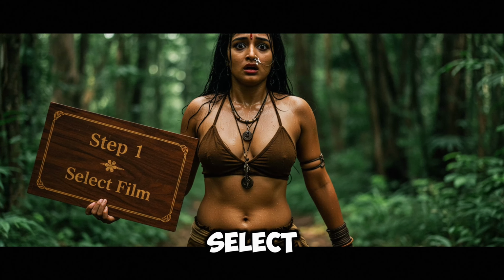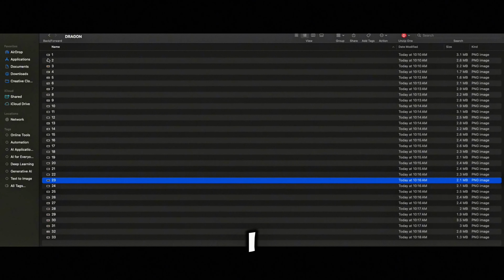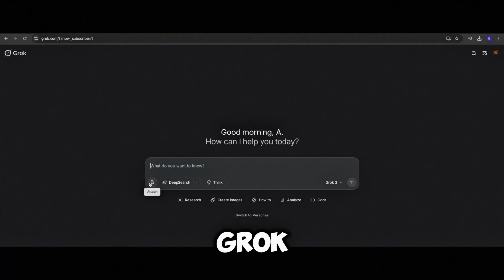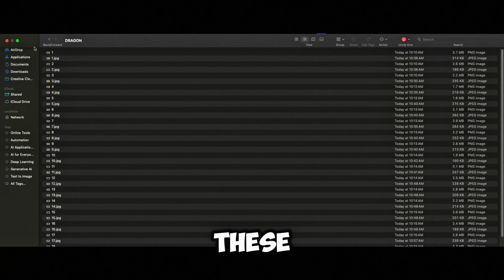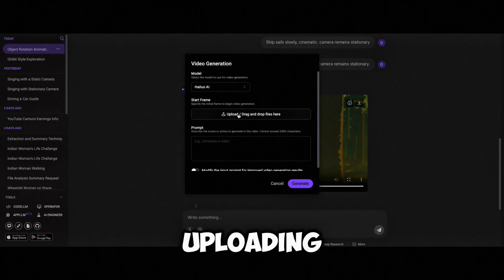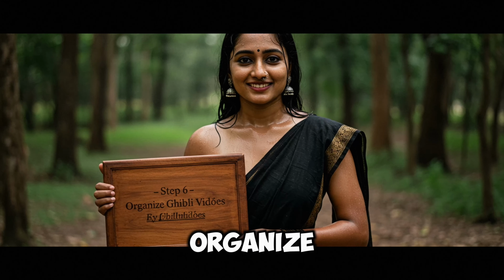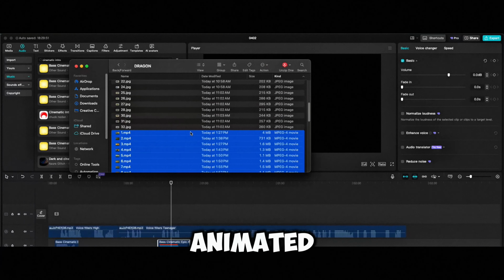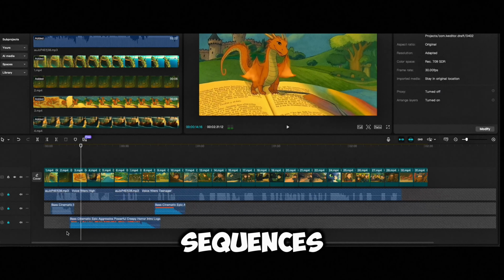This is so DISGUSTING GHIBLI | WTF | AI World such a Mess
Learn how to create stunning Ghibli-style movie trailers without breaking the bank! In this video, we'll show you how to craft captivating animated trailers reminiscent of Studio Ghibli classics, all for free and without spending a dime. From concept to completion, we'll cover the tips, tricks, and tools you need to bring your trailer to life. Whether you're a filmmaker, animator, or simply a fan of Ghibli's iconic style, this video is for you. So sit back, relax, and get ready to unleash your creativity!

What You’ll Learn:
How to generate a Ghibli Images
What tool can be used to generate them Freely and unlimited.
Step-by-step guide to convert images to Ghibli Style
Tips for refining your prompts for better results
The best settings for character generation
How this compares to other process

Chapters:

0:00 How to Train a Dragon - Trailer Ghibli Style
1:25 Intro About Ghibli Style Trend
2:07 Step by Step Process of making this Video
2:30 Creating Ghibli Images for FREE
2:47 Step 1 - Select your Favourite Film Trailer
3:28 Step 2 - Organize Shots
3:52 Step 3 - Transform Images
5:16 Step 4 - Organize Ghibli Shots
5:40 Step 5 - Animate the images
7:06 Step 6 - Organize Ghibli Videos
7:27 Step 7 - Fine Tune if Required
7:42 Step 8 - Download Voiceover
7:54 Step 9 - Assemble the Videos
9:07 Conclusion & Final Thoughts